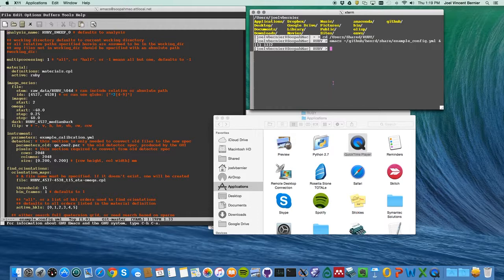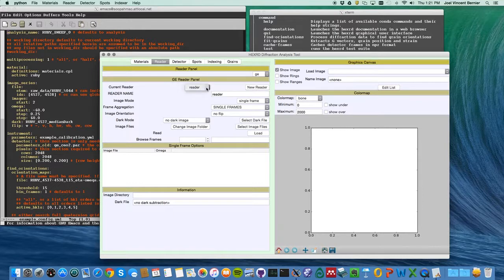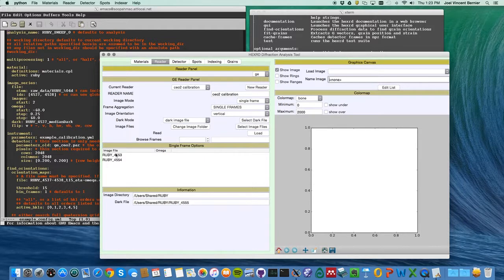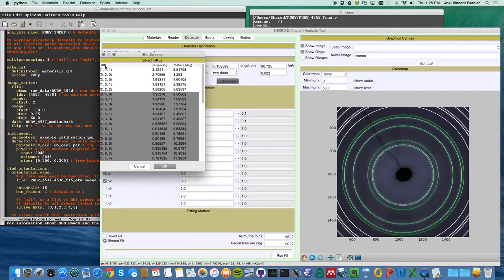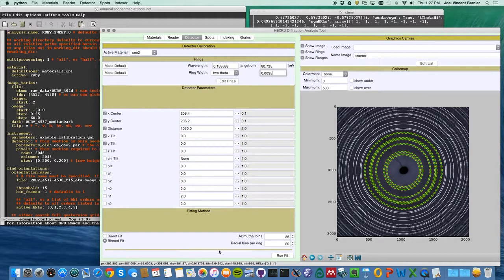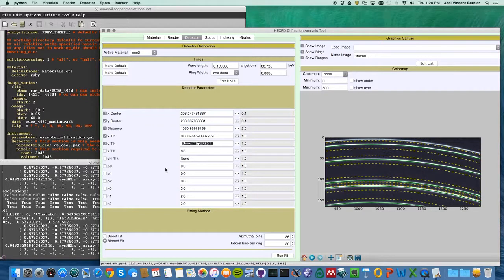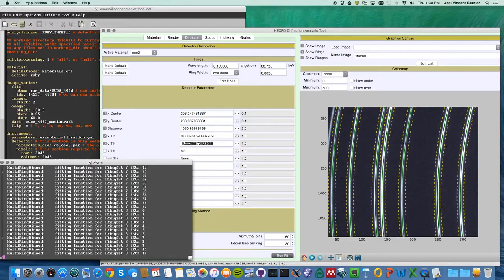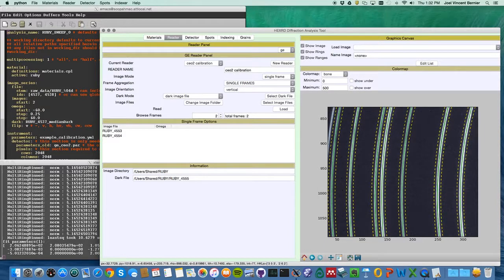calibrate from powder